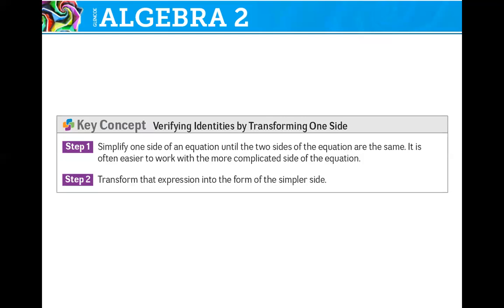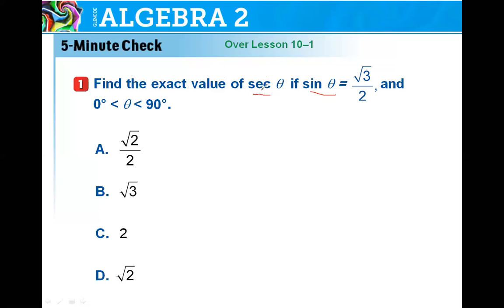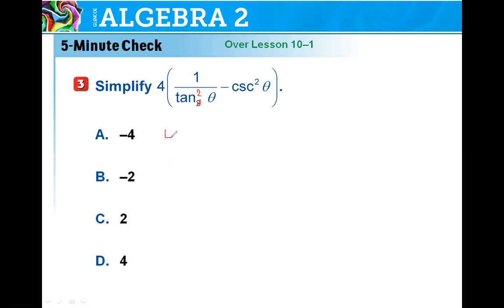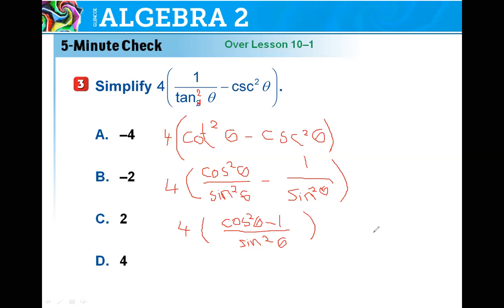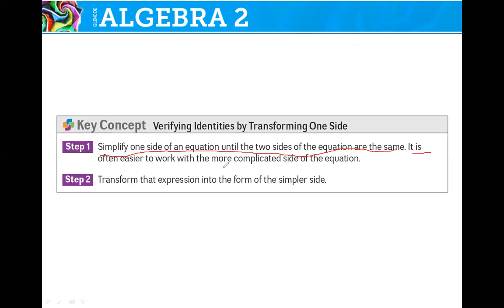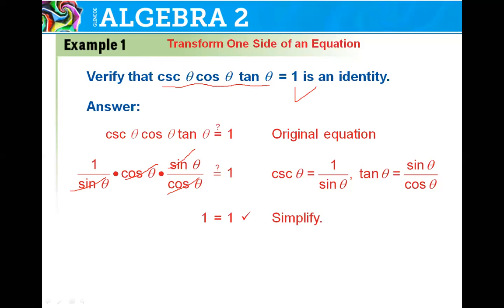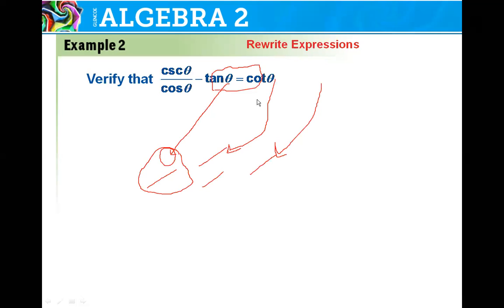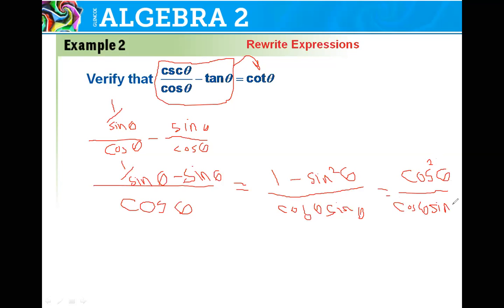Verifying Identities by Transforming One Side